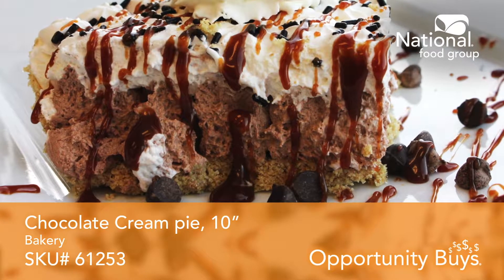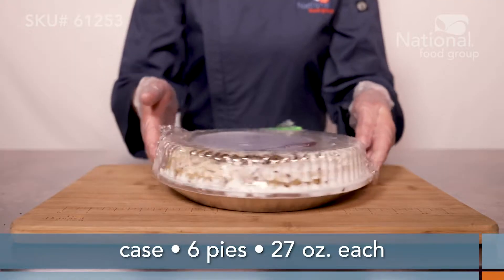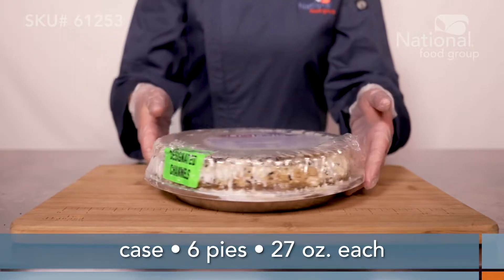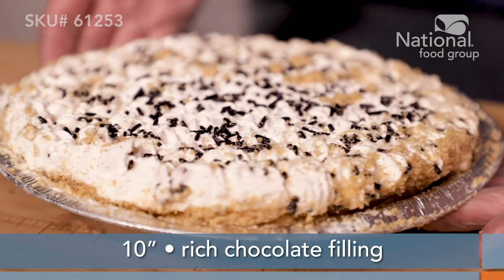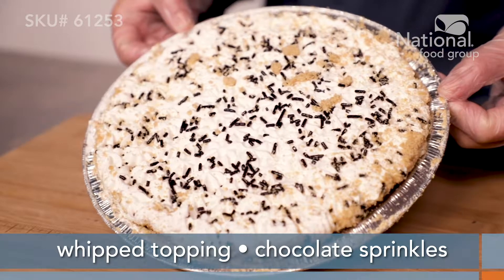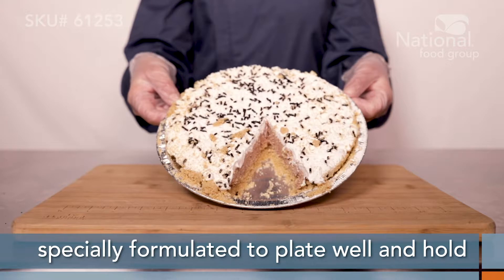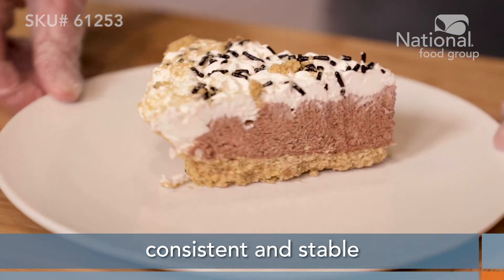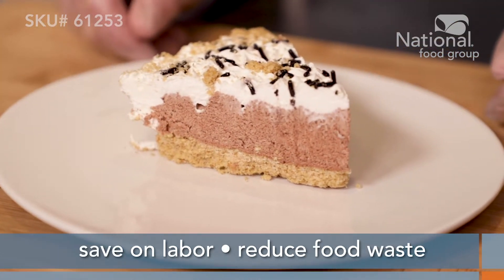Chocolate Cream Pie 10" | Item# 61253 | Opportunity Buy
A delightful Chocolate Cream Pie that’s too good to be true, it’s item# 61253.  Pick up this Opportunity Buy by the case and get six, 27-ounce pies, or order a pallet for 70 cases or 420 pies total.  A 10-inch pie with rich chocolate filling, whipped topping rosettes, and a shower of chocolate sprinkles put this pie in high demand.  Plus, it’s specially formulated to plate well and hold for hours without weeping, wicking, or separating.   For a consistent and stable pie that saves on labor and reduces food waste, give this chocolate cream pie a try.  Please contact National Food Group with questions or to request a sample.